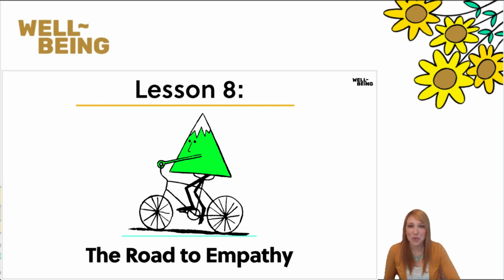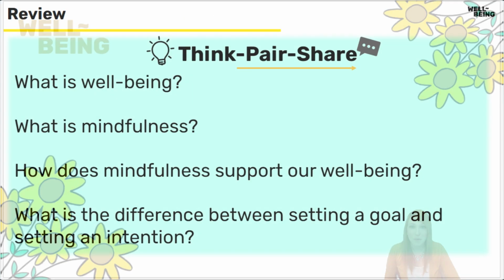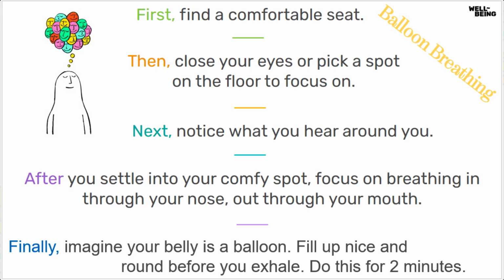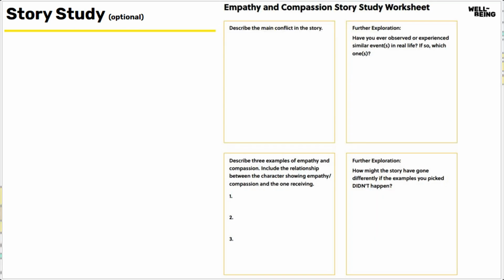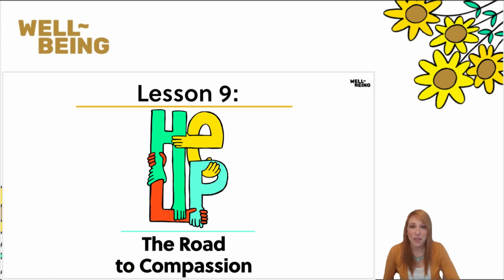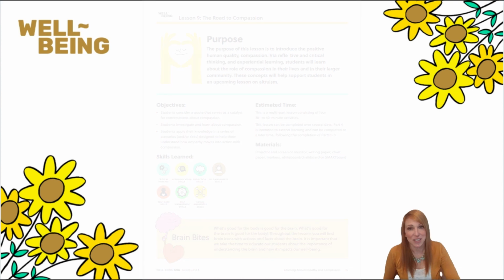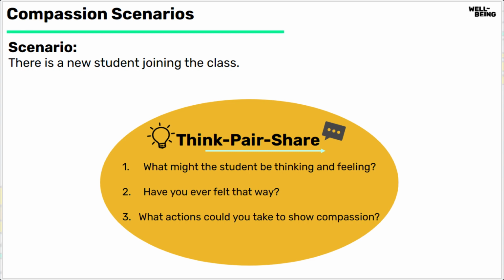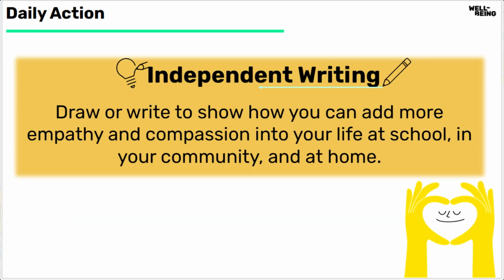lessons 8 & 9 grades 4-6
This walk-through goes through lesson 8-9 of the grade 4 to 6 well-being curriculum.